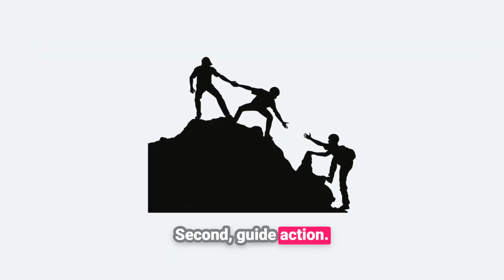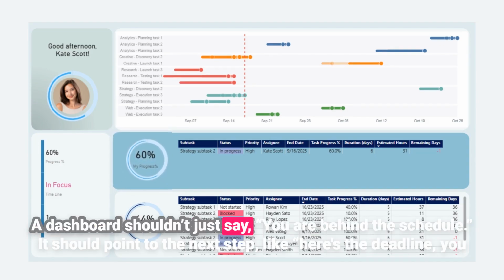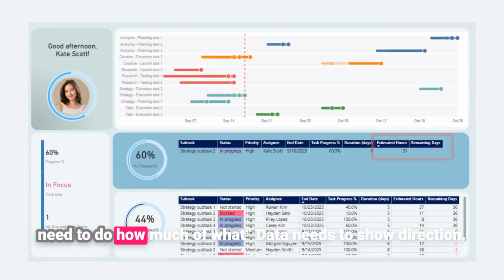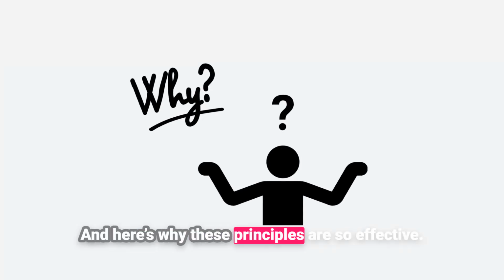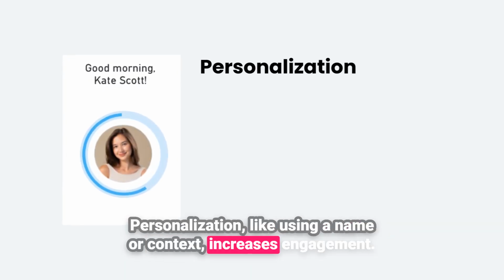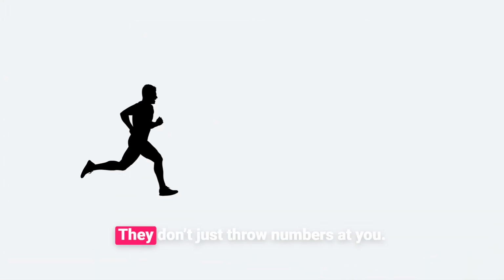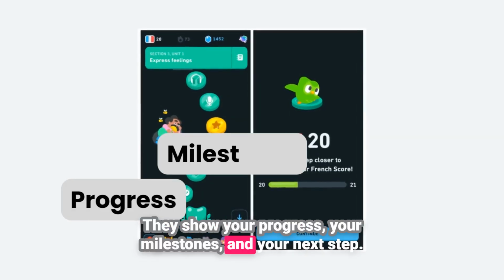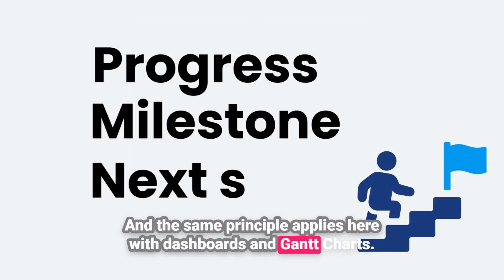Power BI Dashboard with Gantt Chart- not just data visualization but the templates motivates people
In this video — Gantt Chart that inspire action — we explore how to fix that problem using one of the most popular project management tools: the Gantt Chart.

👉 But this isn’t only about Gantt Charts. The same challenge happens with Power BI dashboards, business reports, and presentations. Too much information, unclear next steps, and audiences that quickly lose focus.

That’s why I turned to inspiration from Dale Carnegie’s timeless book How to Win Friends and Influence People.
Carnegie’s principles — use names, guide action, and avoid criticism — aren’t just for conversations. They work for dashboard design too.

When applied to reports and dashboards, these principles transform static data into tools that actually drive behavior.
💡 Backed by research on cognitive load and behavior change, I’ll show you how:

Personalization increases engagement

Progress feedback motivates action

Positive framing inspires forward movement

We’ll compare a traditional Gantt Chart with a redesigned version that highlights personal tasks, uses visual nudges, and encourages next steps without overwhelming the viewer.

Whether you’re a Power BI analyst, data professional, or business leader, this video will help you design dashboards that not only inform — but inspire.

🔗 Resources & Free Templates
👉 Download free dashboard template

📺 Watch Vol. 1: [link to previous video]

And share in the comments:
What dashboards have actually moved people in your experience?